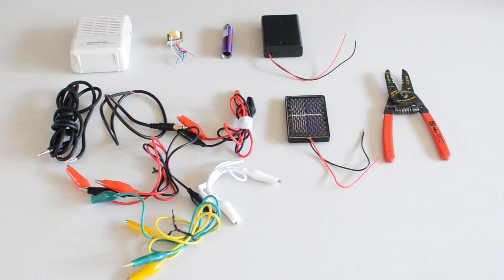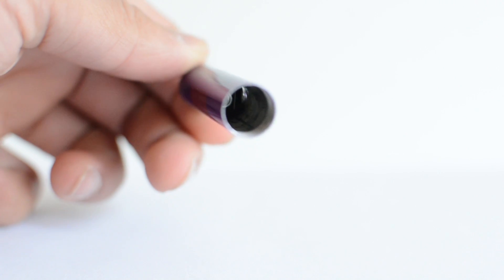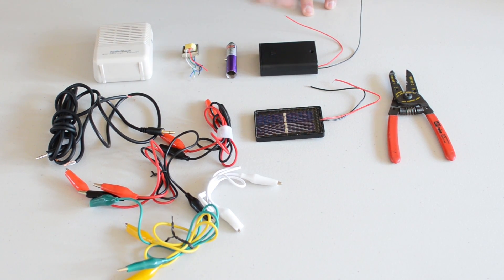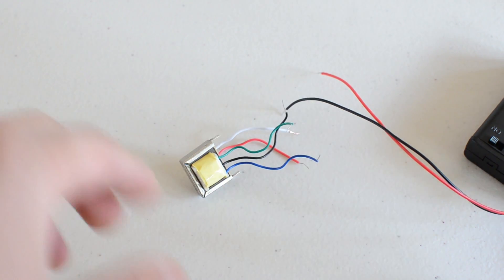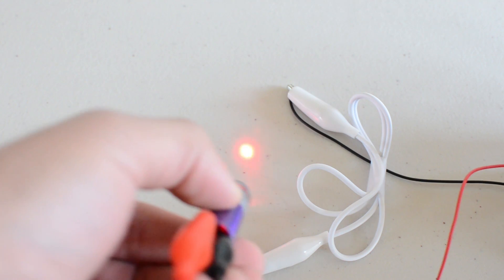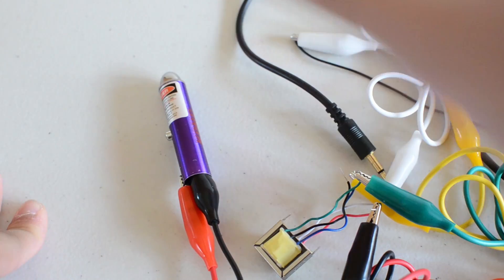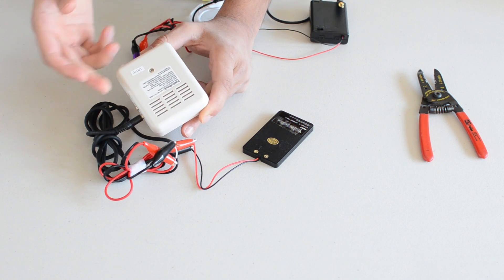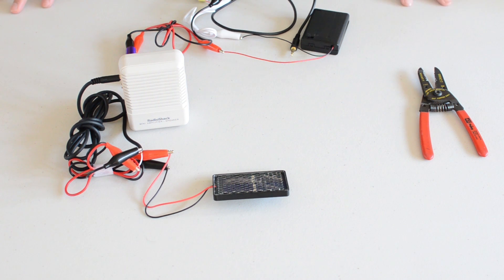How To Make a Laser Communicator [Tutorial]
Laser communication is generally used to transmit data wirelessly through a laser beam. This demonstration is a more simple visual understanding of how audio signals are being transmitted through the beam. As far as I know this is by no means limited to what laser communication can do.

You may also find a similar audio output transform on ebay.

(Solar Cell) $11.72

(Clip test Lead) $5.68

(2x 3.5mm cable) $3.88

(Battery holder) $4.39